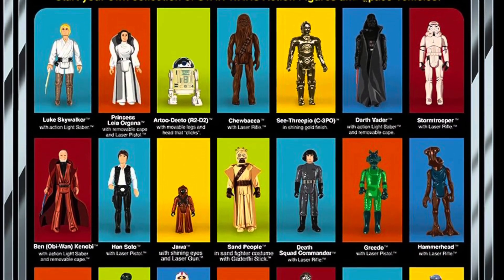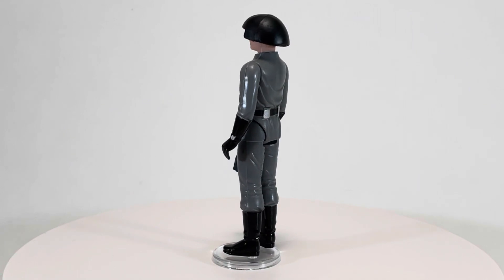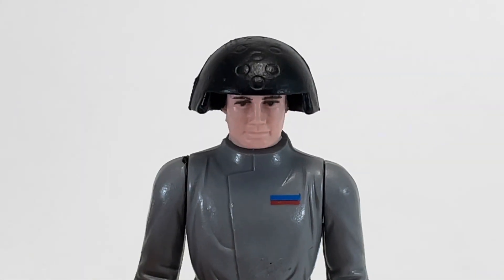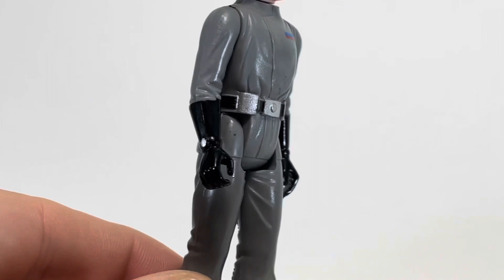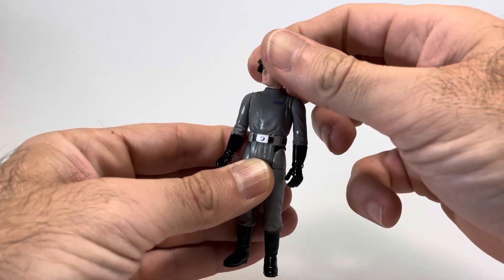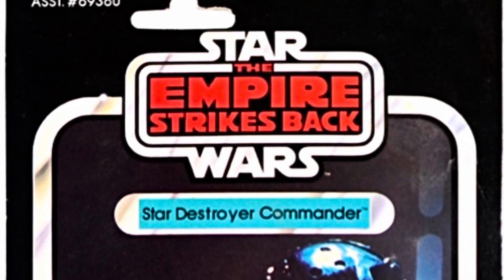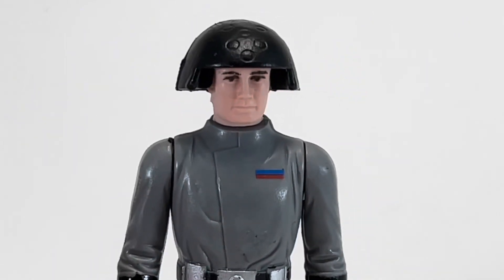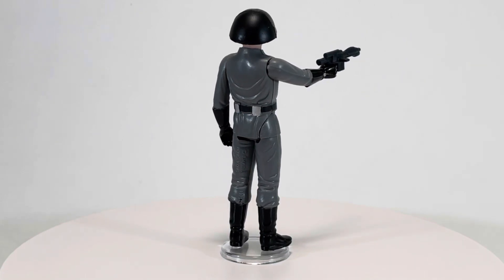KREED’S COLLECTION Death Squad Commander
We took a bit of a break from Star Wars after "May the Force be with you May" but now we are back checking out the Death Squad Commander from 1978 by Kenner! I always thought this guy was called Death Star Trooper but while researching for the video I discovered I've been wrong all these years.